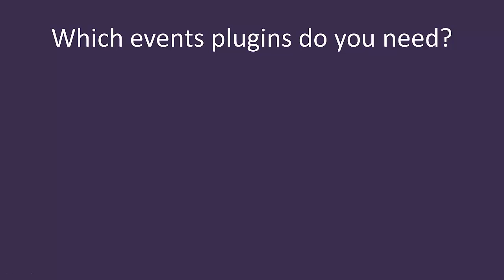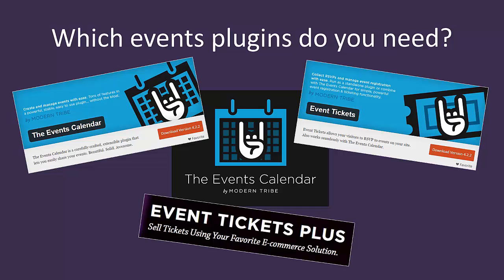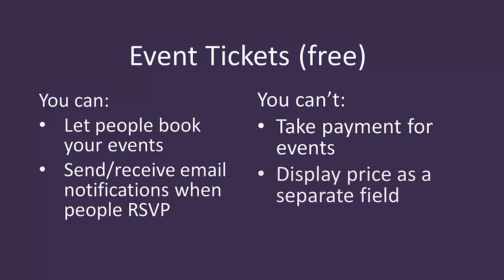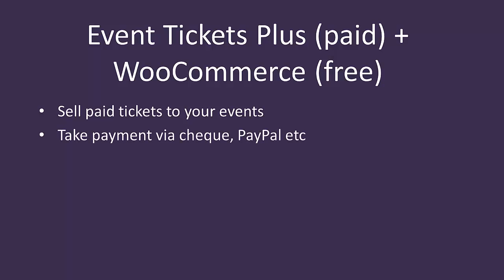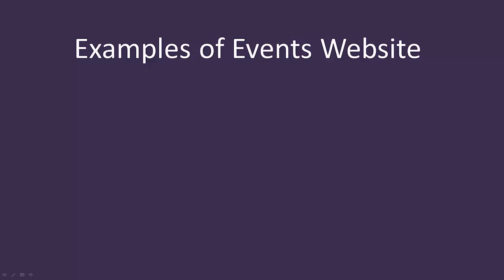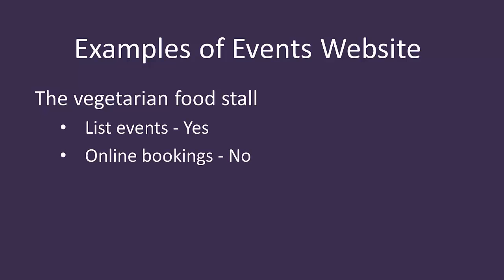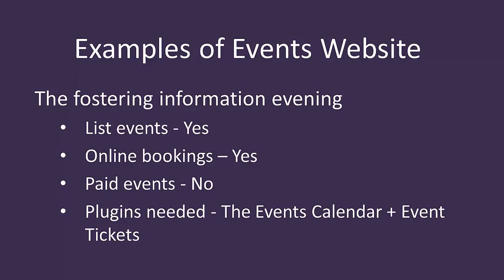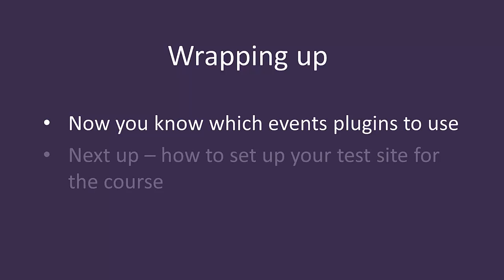How to Choose the Right WordPress & WooCommerce Event Bookings Plugins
This lecture is an excerpt from the Udemy online course Build a Course & Events Booking Website with WordPress. It teaches you how to choose the right combination of the Events Calendar plugins by Modern Tribe, which can be used alongside WooCommerce to create an event bookings website. To learn how to use the plugins, sign up for the complete course